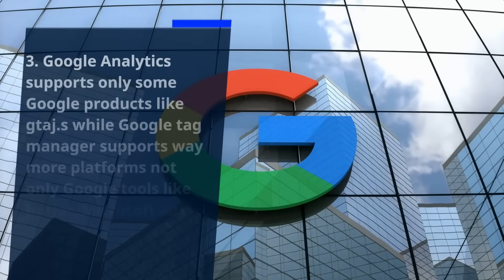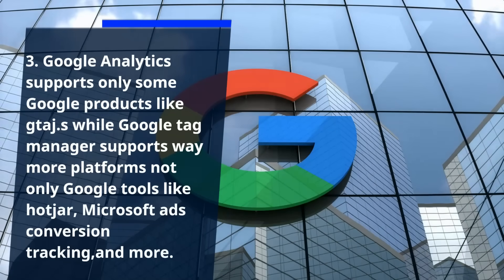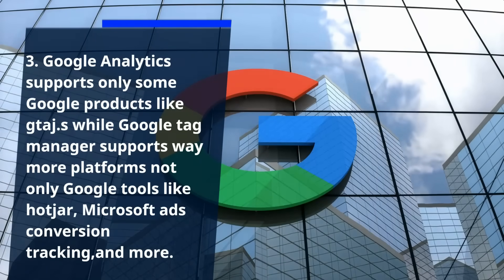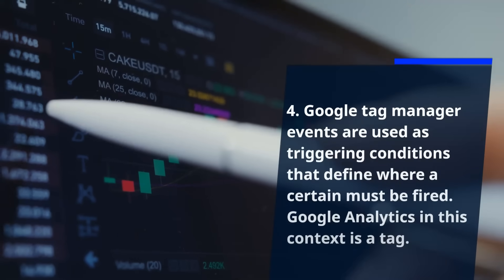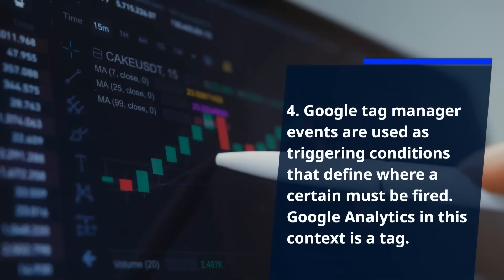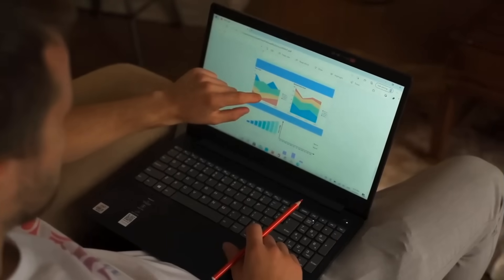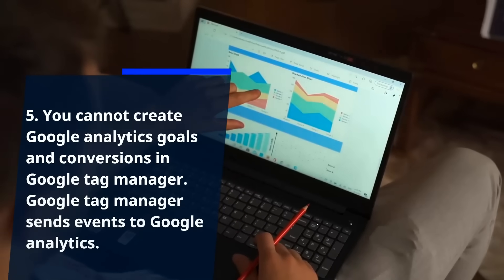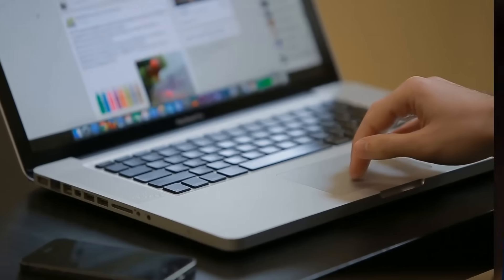Google My Business - Difference between Google Tag Manager and Google Analytics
Why do marketers confuse Google Tag Manager and Google Analytics?

This is the question that must be answered and clarified within your marketing
In this video, you will learn more about the differences between Google Tag Manager and Google Analytics, as well as its specific role in assisting local businesses. They are both Google products that are available for free. However, the majority of the confusion stems from the implementation of Google Analytics. While many marketers use Google Tag Manager to install Google Analytics, you can also install Google Analytics directly.

You will understand by the end of the video:
* A comparison of Google Tag Manager to Google Analytics
* The various roles they play